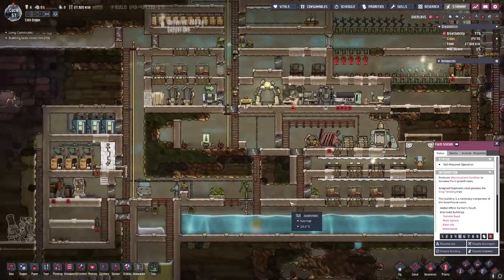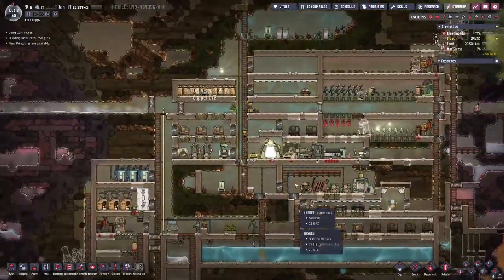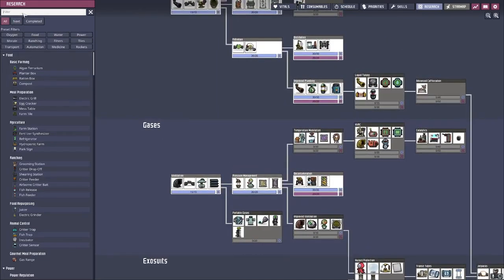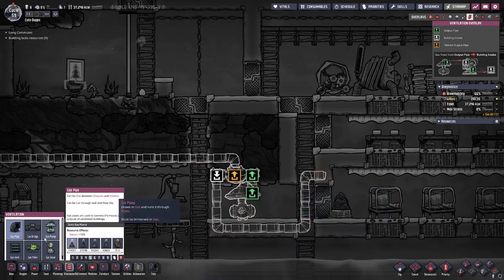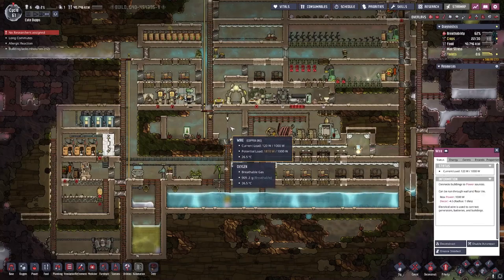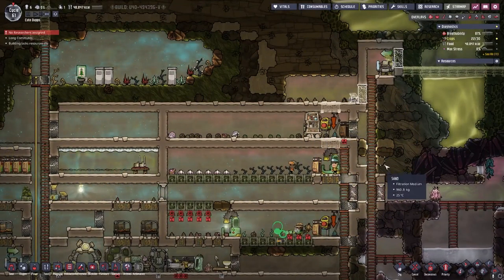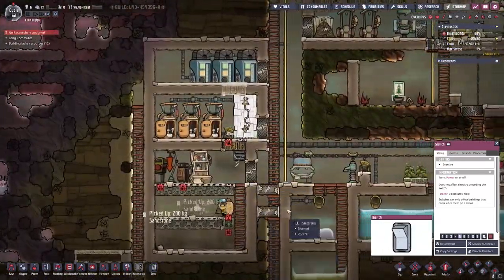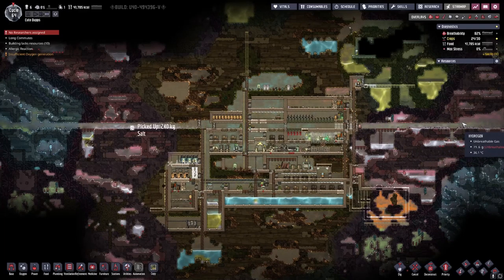Let's Play Oxygen Not Included Eps.10 "Sadness"